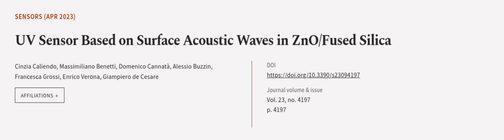UV Sensor Based on Surface Acoustic Waves in ZnO/Fused Silica | RTCL.TV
### Keywords ###

### Article Attribution ###
Title: UV Sensor Based on Surface Acoustic Waves in ZnO/Fused Silica
Authors: Cinzia Caliendo, Massimiliano Benetti, Domenico Cannatà, Alessio Buzzin, Francesca Grossi, Enrico Verona ,and Giampiero de Cesare
Publisher: MDPI AG
DOI: 10.3390/s23094197

### Video Timestamps ###
0:00:00 - Summary
0:01:12 - Title
0:01:19 - Outro
0:01:23 - End